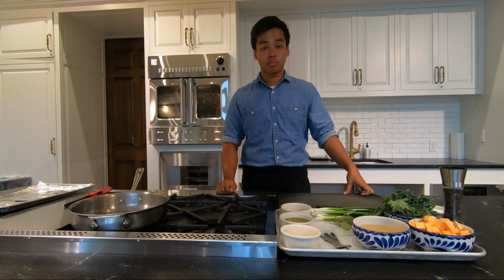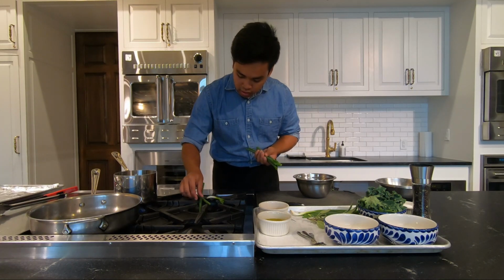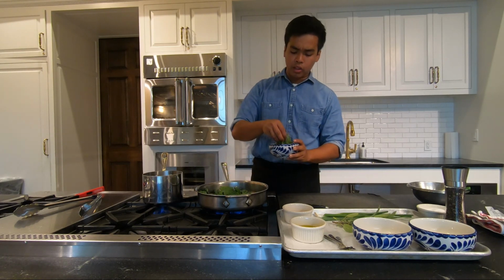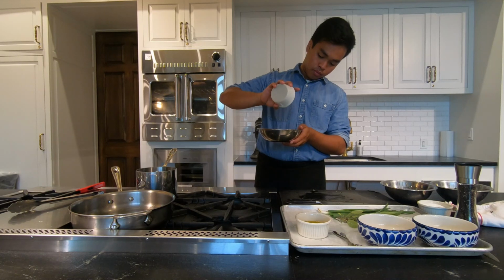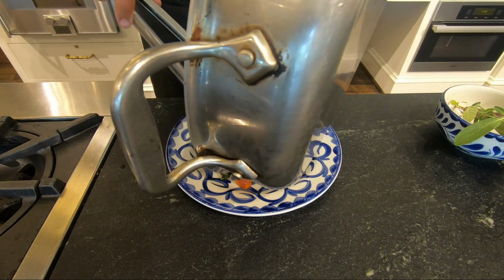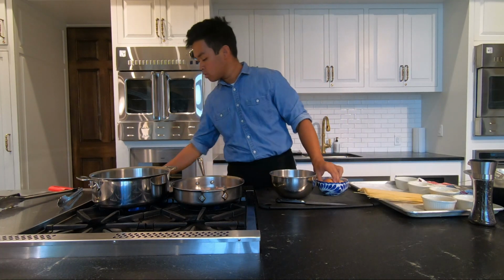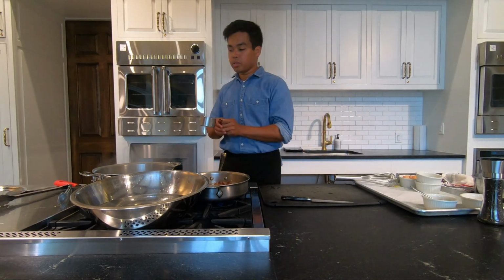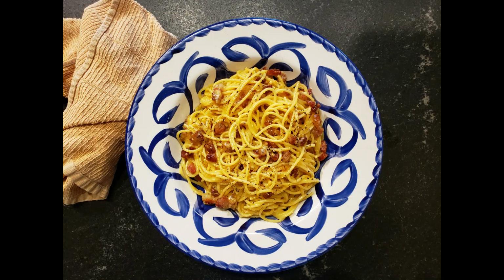Gabe Makes A CSA Dinner with Fall Veggies and Carbonara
Willowsford's chef-turned-farmer Gabe walks us through a made-from-scratch meal using sweet potatoes, scallions, kale, and some smoked pork jowl. Grab your cutting board and follow along!

Glazed Sweet potato, kale, and burnt scallion vinaigrette

● 1 large sweet potato , large diced
● 2 cups, packed, stripped and torn kale
● 6T of extra virgin olive oil (EVOO)
● Sage to garnish
● Salt, to taste
● Fresh cracked black pepepr, to taste

Vinaigrette:
● 4-5 scallions
● 2 T apple cider vinegar
● 3 ½ T of extra virgin olive oil

Method:
1. Preheat oven to 400F
2. Char scallions on grill or stove top on medium high heat. Leave the scallions on the fire until you get black scorching. Once charred, set aside to cool.
3. Toss together sweet ptoatoes and 2 tbsp of EVOO. Roast in the oven for 15-20 minutes. Just until the sweet potato is soft but still firmly holds its form.
4. In a small sauce pot, combine chicken stock and honey. Heat on medium-high heat and stir until honey is dissolved. Turn down to medium heat and simmer until the sauce reduces by ¾ in volume. Set aside and keep warm.
5. Chop charred scallions until it resembles a green and black paste. Combine with 2 tbsp of apple cider vinegar and 3 ½ tbsp of EVOO in a bowl and whisk together. Season with salt to taste. Set aside.
6. Heat a large saute pan to medium high heat. Once the pan is hot, add 2 tbsp of EVOO and then add the kale. Saute on medium heat. You want a bit of browning and wilting on the kale but maintains its crunch. About 4-5 minutes. Remove from pan and set aside.
7. Add 2 tbsp of EVOO to the same saute pan on medium heat. Add the sweet potato and saute for 2-3 minutes until slightly browned on all sides.
8. Turn off the heat and add the glaze. Toss until sweet potato is evenly glazed. Add the kale and scallion vinaigrette to the pan and toss. Season with salt and black pepper to taste.
9. Using a large spoon, plate on a bowl or platter and garnish with fresh sage.

Carbonara

For 2 people

● ¾ box of spaghetti
● ⅓ cup Parmesan
● ⅓ cup pecorino Romano
● 3 oz of Willowsford Farm pork jowl
● 2 eggs and 2 egg yolks
● Freshly cracked black pepper, to taste

Method:
1. Heat a large pot of salted water over high heat and bring to a boil.
2. In a bowl, whisk together the two cheeses, the eggs, and the egg yolks. season with a pinch of salt and black pepper.
3. Add pork jowl and garlic to a cold saute pan. Heat on medium heat and let the pork jowl render its fat out until it slightly crisps up. Add pasta to boiling water.
4. Remove pasta from the water slightly before al dente. Add to the pan with pork jowl and garlic. Stir.
5. Place the pasta in a warm bowl. Pour in the cheese and egg mixture while constantly stirring. Plate and serve with freshly cracked black pepper.